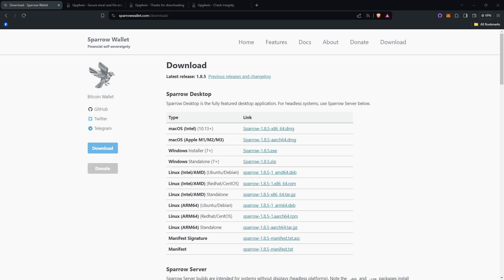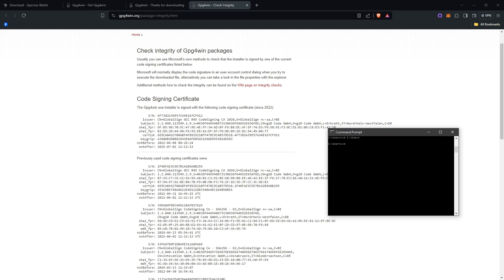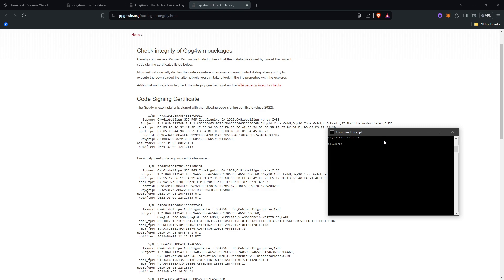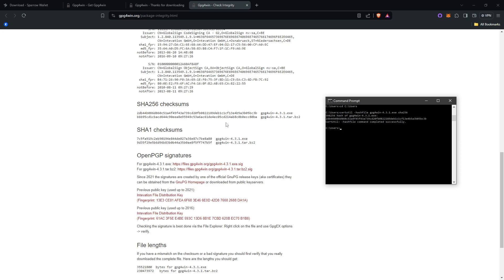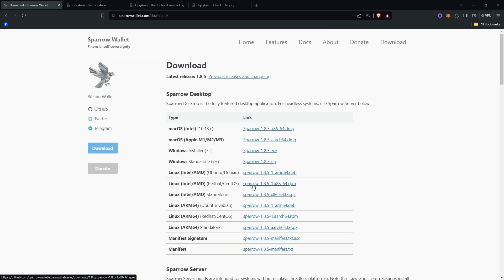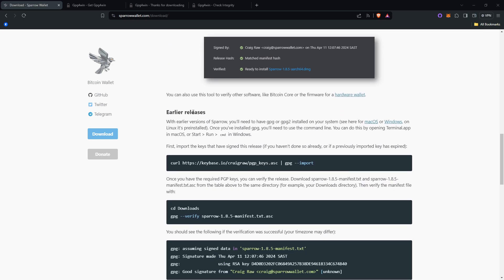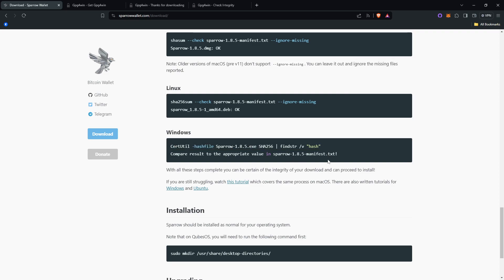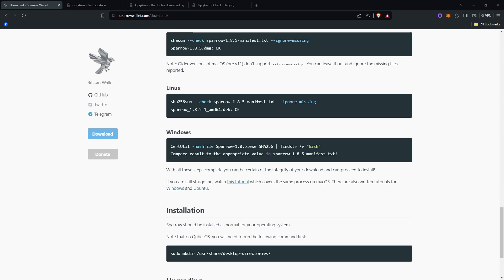How To Verify Sparrow Wallet! (Bitcoin For Beginners Part 6)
Easily Buy Bitcoin with River (Buy 100$ in bitcoin and get 5$ free!)

Foldapp (Get Free Bitcoin when you sign up for their free debit card!)